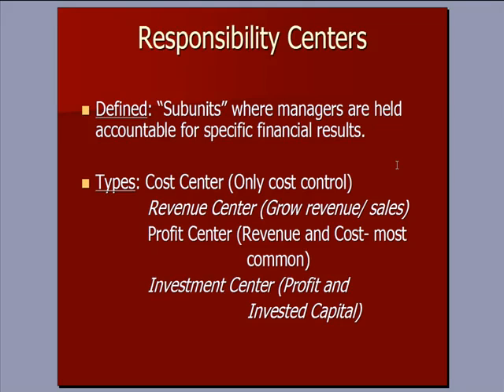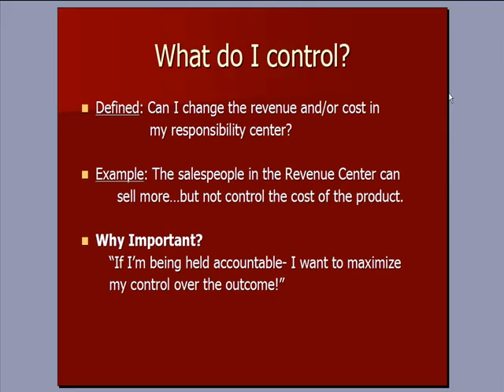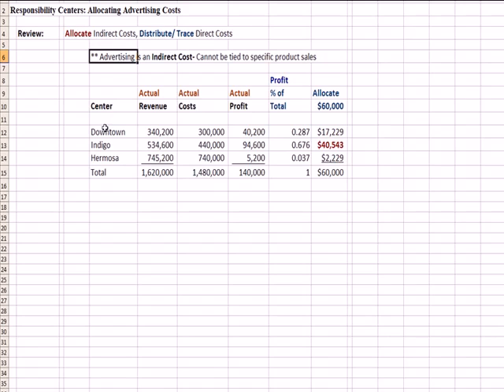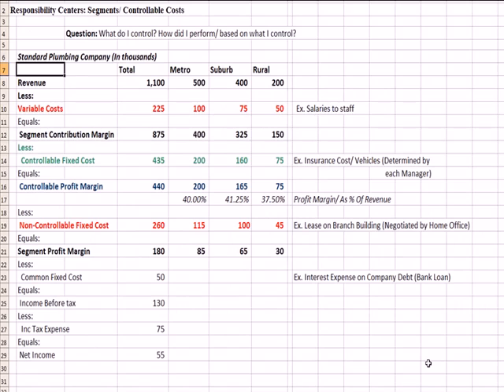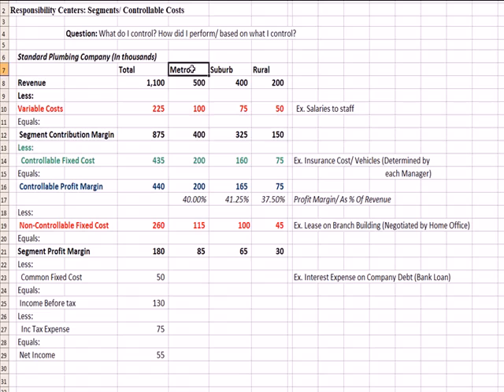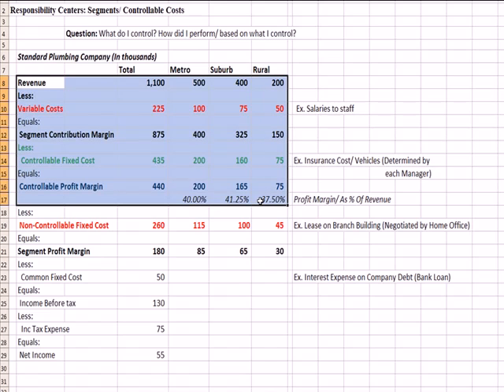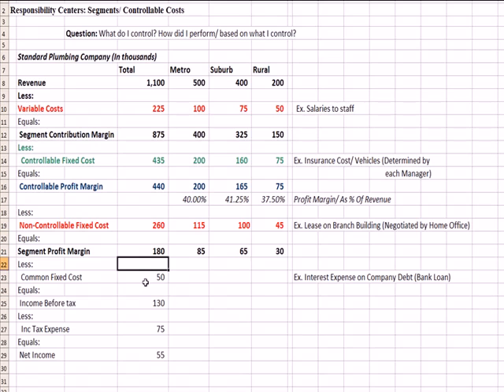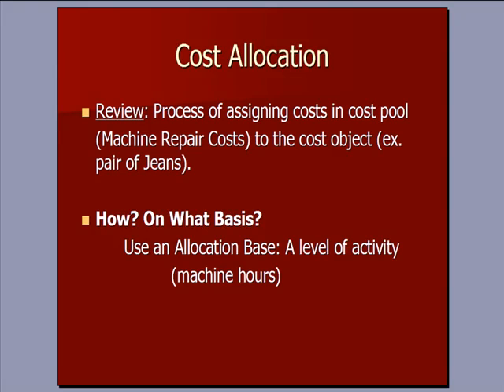Cost Accounting 16 Responsibility Centers